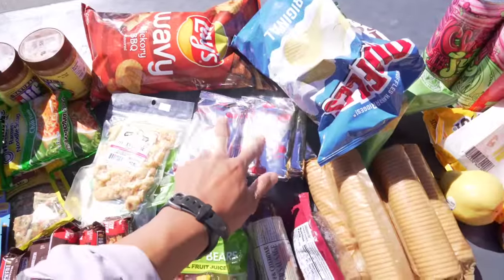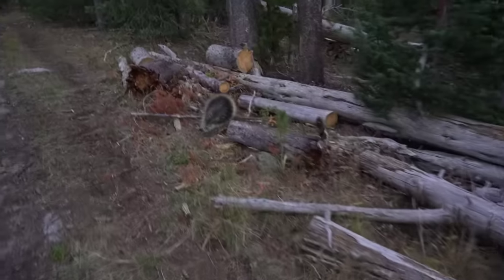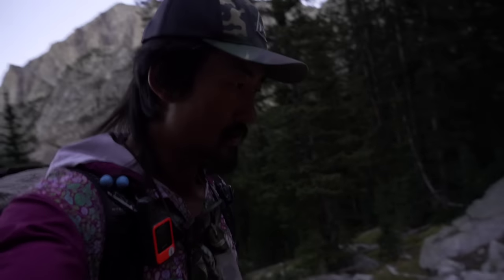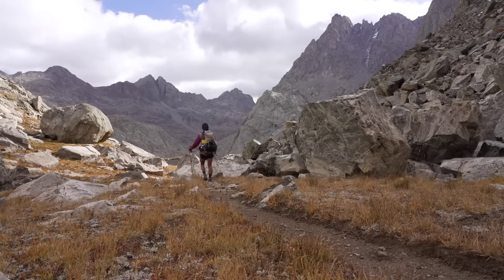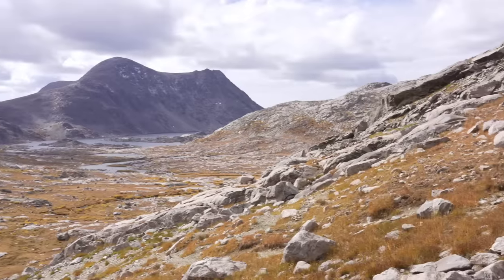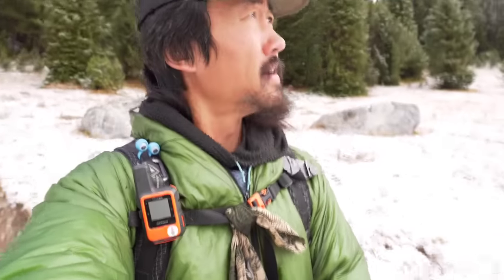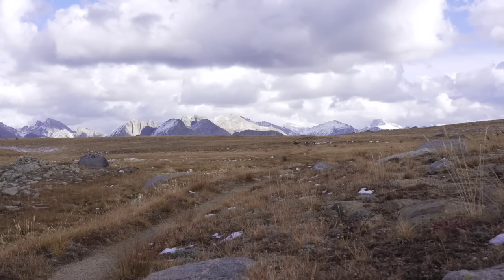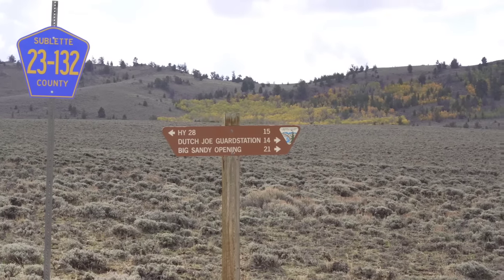CDT SOBO Day 25-30 Wind River Range to Lander WY. Storms and hail. Continental Divide Trail thruhike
Musician: LiQWYD